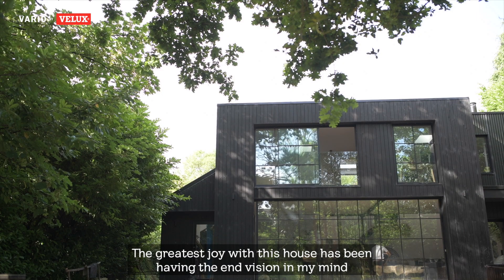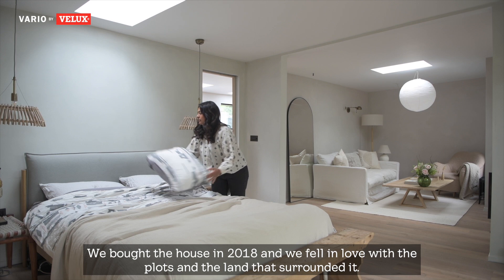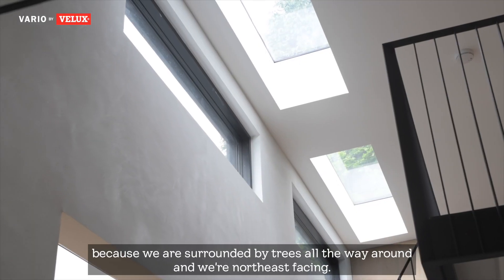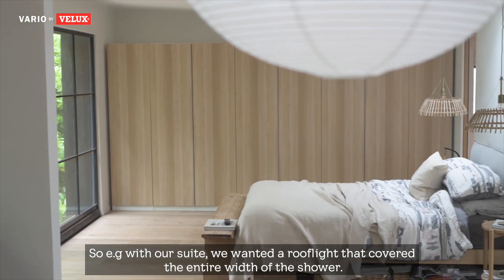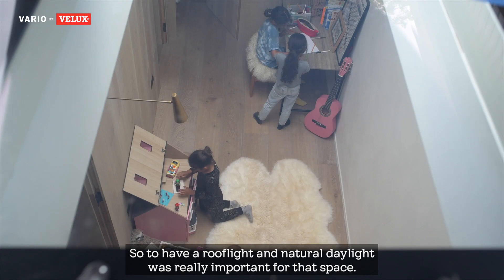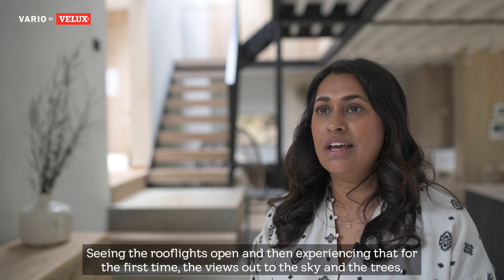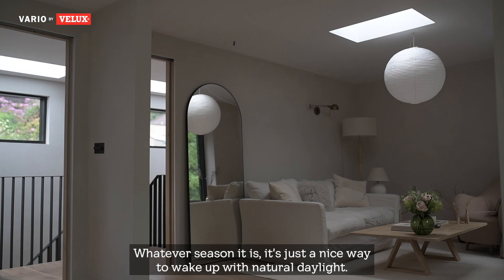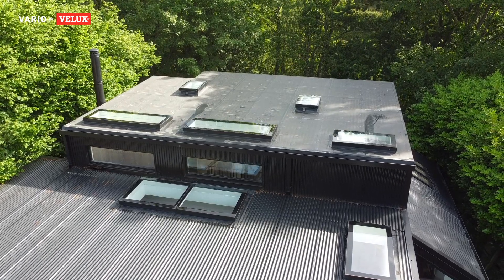Vario by VELUX - Hygge For Home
Meet Reena Simon, Interior Writer and Stylist who is passionate about Daylight and Fresh Air. An array of Bespoke Rooflights transforms a single storey bungalow into a contemporary, Scandinavian inspired family home.

Hygge = A Danish Concept that refers to comfort, pleasure and warmth within simple soothing things such as a cosy atmosphere.